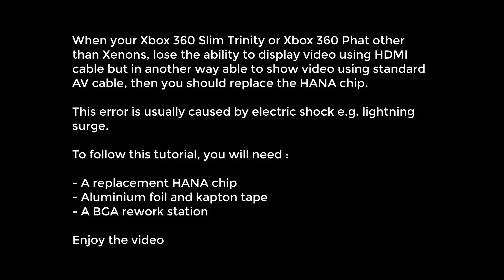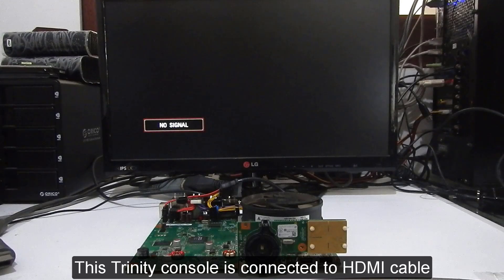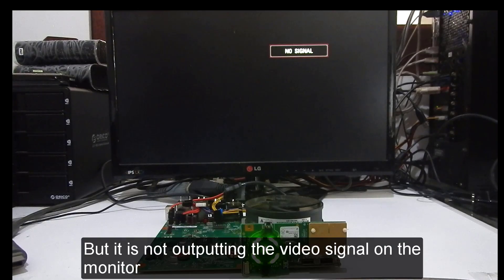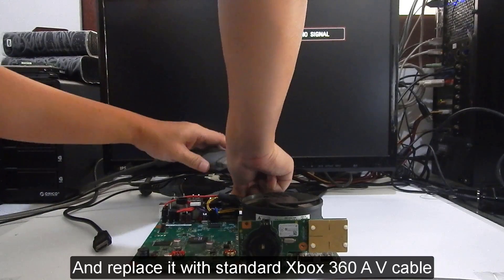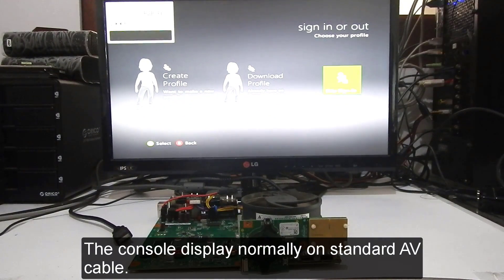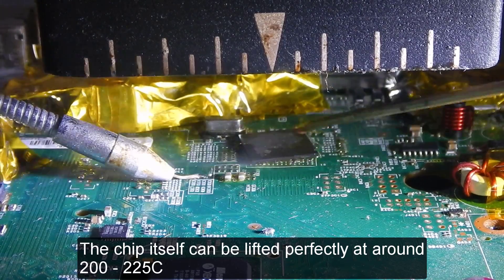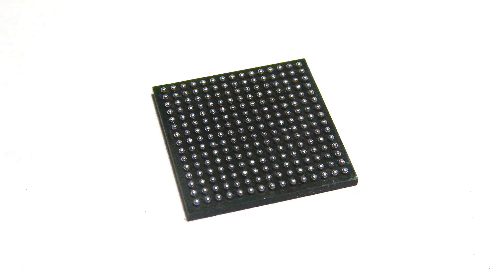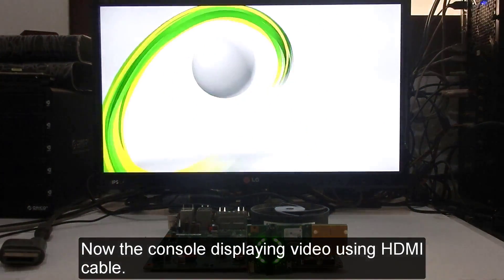How to repair Xbox 360 Slim Trinity with No HDMI video signal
When your Xbox 360 Slim Trinity or Xbox 360 Phat other than Xenons, lose the ability to display video using HDMI cable but in another way able to show video using standard AV cable, then you should replace the HANA chip.

This error is usually caused by electric shock e.g. lightning surge.

To follow this tutorial, you will need :

- A replacement HANA chip
- Aluminium foil and kapton tape
- A BGA rework station